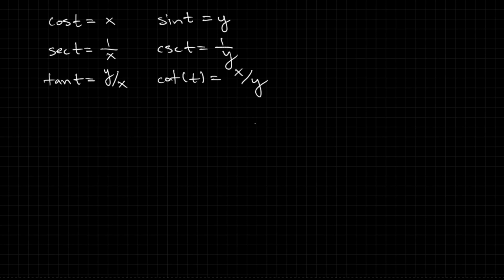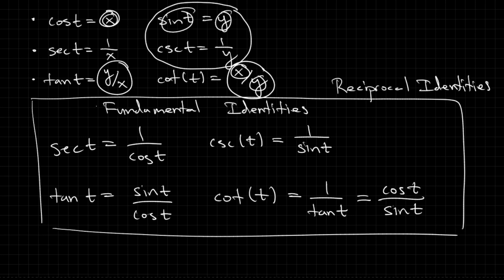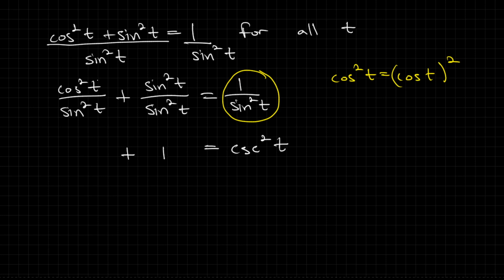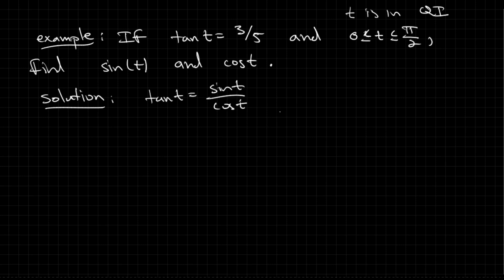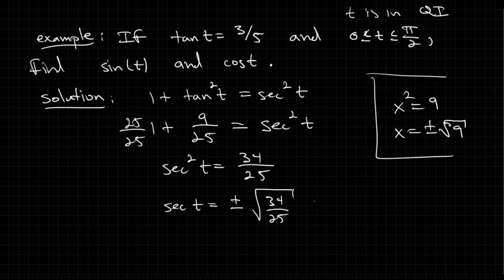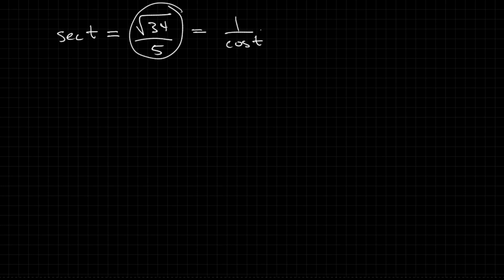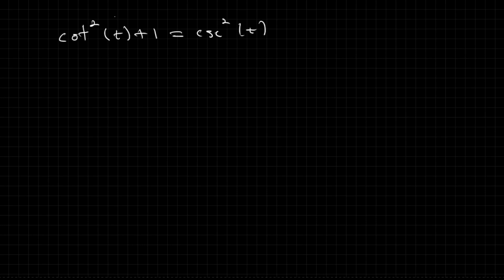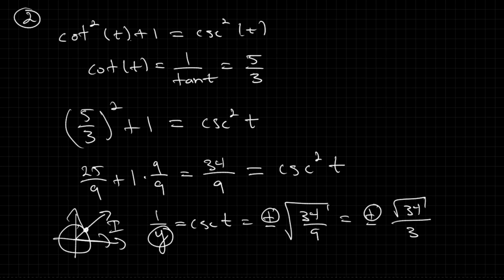5.3.4.1, Fundamental and Pythagorean identities